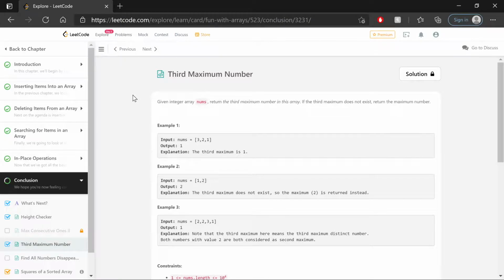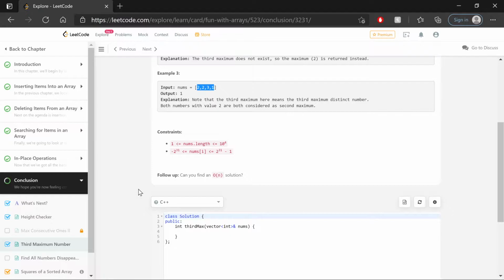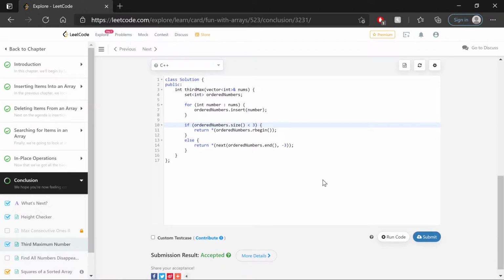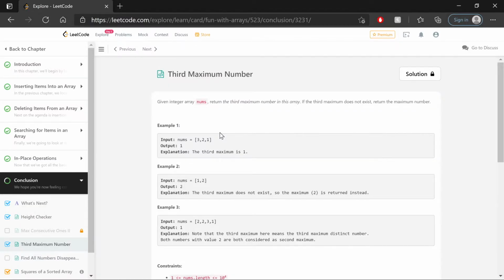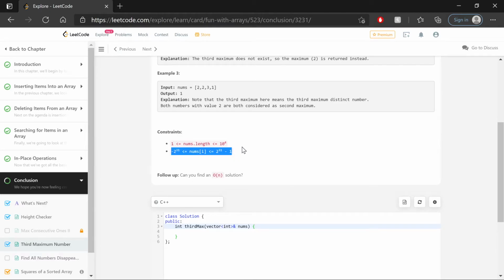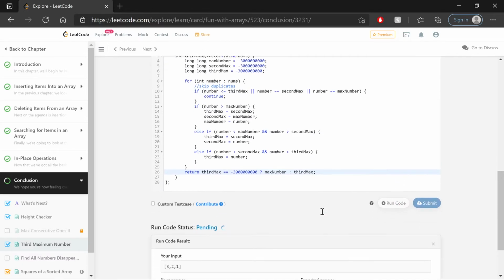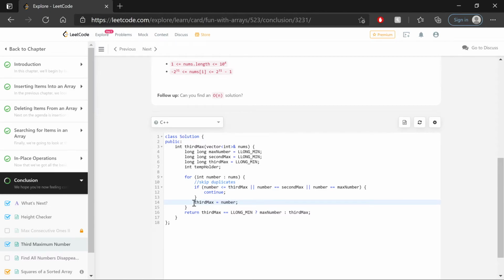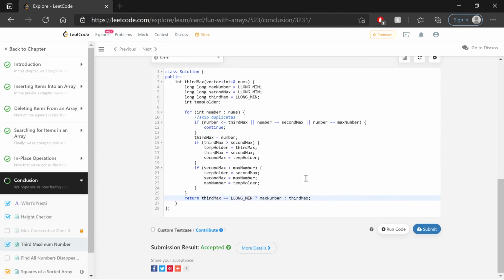Third Max Number in C++ - A LeetCode Journey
A detailed explanation for solving the "Third Maximum Number" problem in C++ on the LeetCode website.  This video is part of a series where I work through all the free problems on LeetCode (i.e. no Premium access required).  Whether you are working on improving your coding or prepping for a technical interview, I wish you the best of luck and hope that this video can provide a bit of help!

Chapters:
0:00 - Intro
0:34 - Planning Solution One
4:21 - Coding
7:45 - Analysis
11:26 - Planning Solution Two
16:06 - Coding #2
19:33 - Analysis #2
20:55 - Planning Solution Three
21:43 - Coding #3
26:54 - Analysis #3